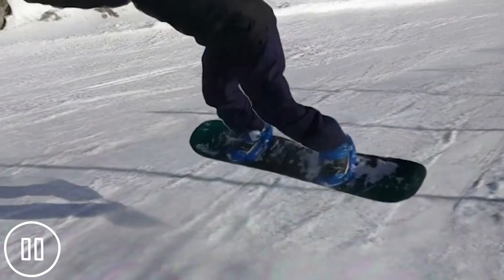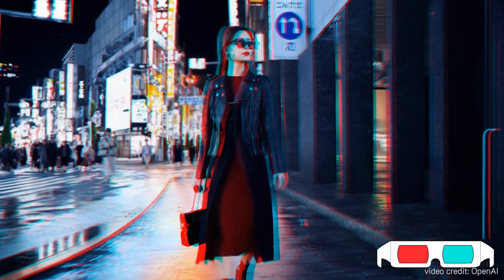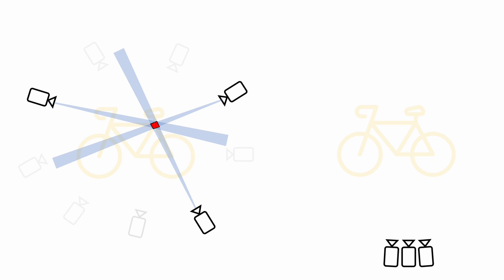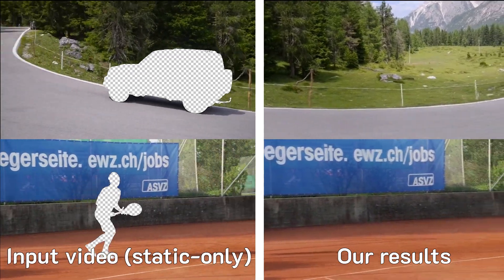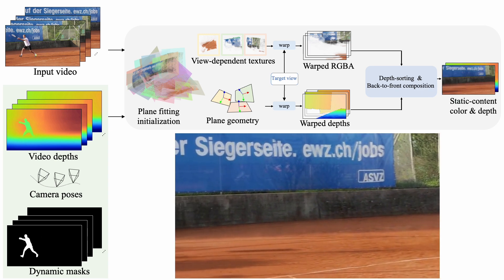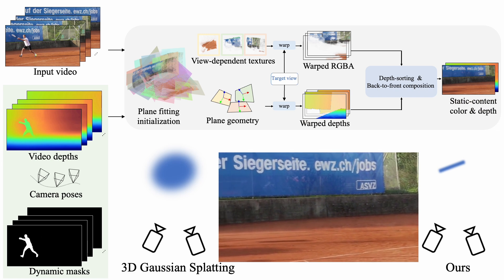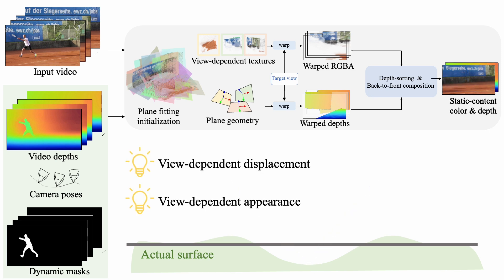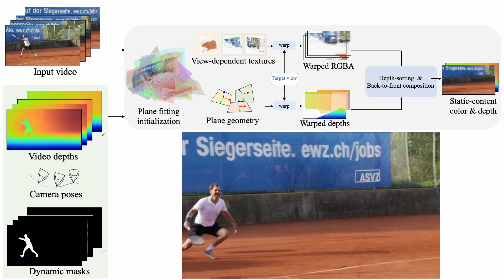How We Can Convert Any Videos to 3D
Videos are windows to another world. But the videos today are *flat*, confined to the original viewpoints. We showcase a method for converting any 2D videos into 3D videos that allow free-view synthesis.

Fast View Synthesis of Casual Videos
Yao-Chih Lee, Zhoutong Zhang, Kevin Blackburn-Matzen, Simon Niklaus, Jianming Zhang, Jia-Bin Huang, and Feng Liu
European Conference on Computer Vision, 2024

Abstract: Novel view synthesis from an in-the-wild video is difficult due to challenges like scene dynamics and lack of parallax. While existing methods have shown promising results with implicit neural radiance fields, they are slow to train and render. This paper revisits explicit video representations to synthesize high-quality novel views from a monocular video efficiently. We treat static and dynamic video content separately. Specifically, we build a global static scene model using an extended plane-based scene representation to synthesize temporally coherent novel video. Our plane-based scene representation is augmented with spherical harmonics and displacement maps to capture view-dependent effects and model non-planar complex surface geometry. We opt to represent the dynamic content as per-frame point clouds for efficiency. While such representations are inconsistency-prone, minor temporal inconsistencies are perceptually masked due to motion. We develop a method to quickly estimate such a hybrid video representation and render novel views in real time. Our experiments show that our method can render high-quality novel views from an in-the-wild video with comparable quality to state-of-the-art methods while being 100x faster in training and enabling real-time rendering.

Transcript: Available in the subtitle.

Credit: The "versus" icon is from PNGtree.